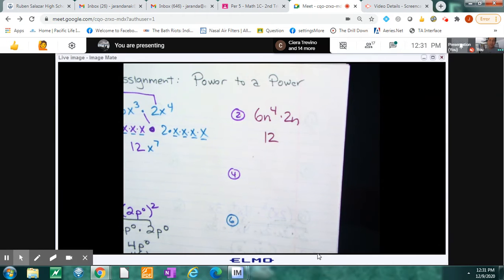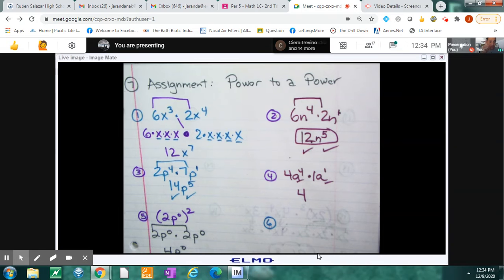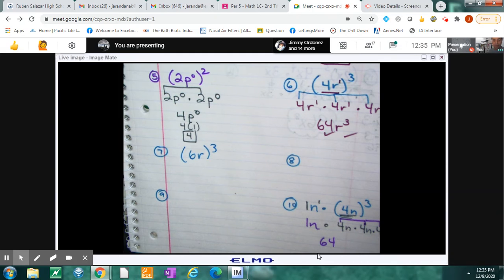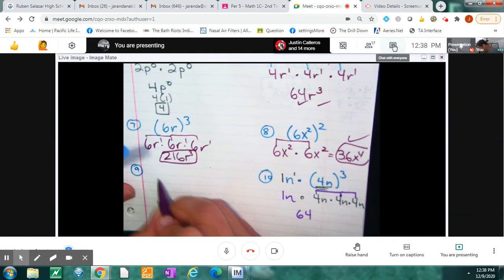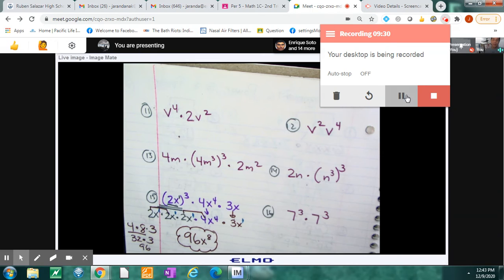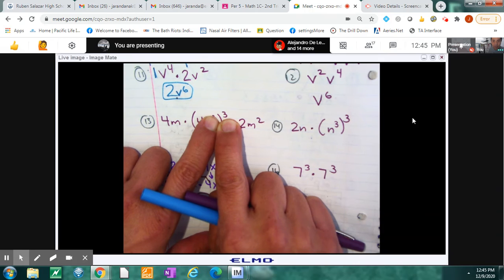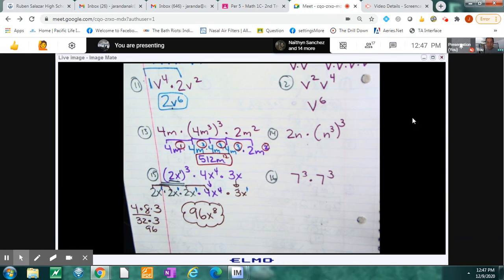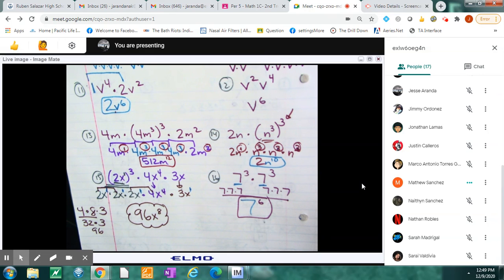PowertoaPower-Per.5: Dec 9, 2020 12:49 PM